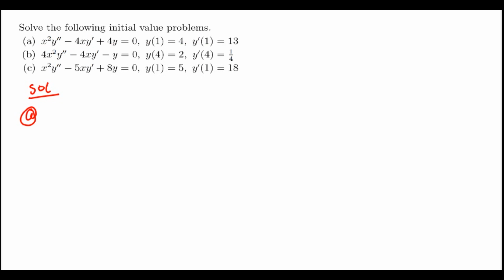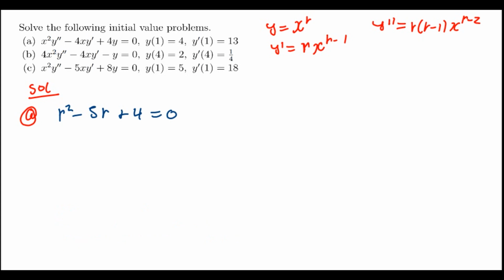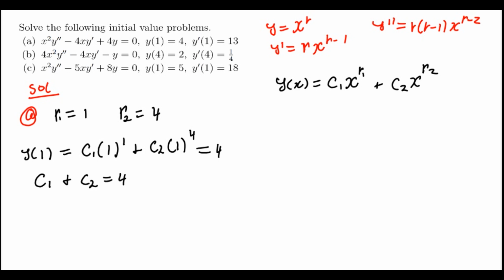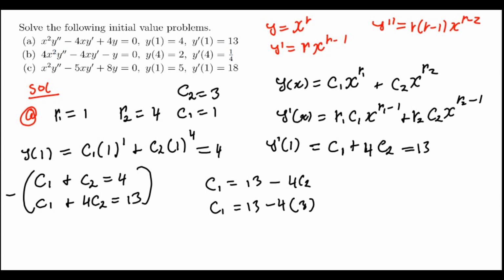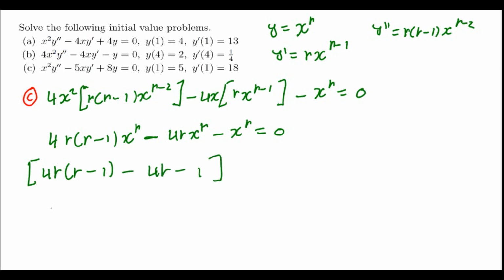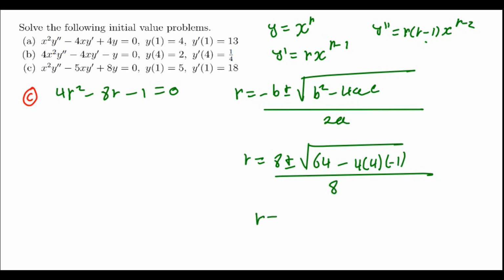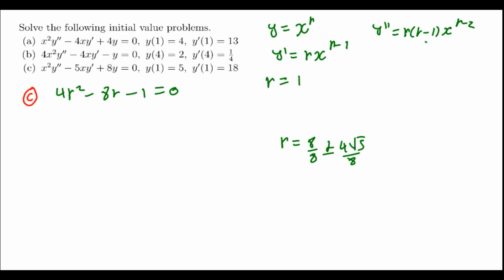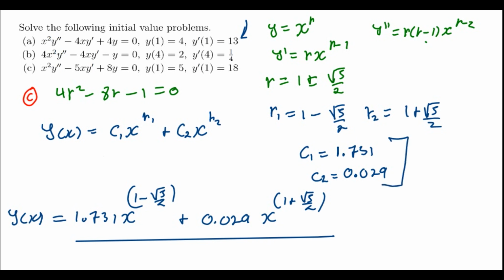Euler Equations Examples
in this video I look at some examples on Euler Equations